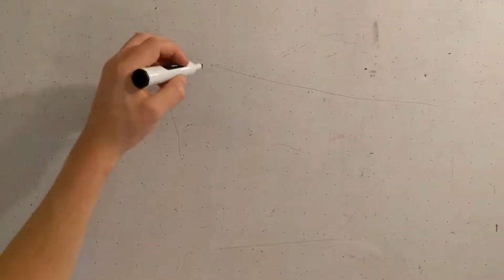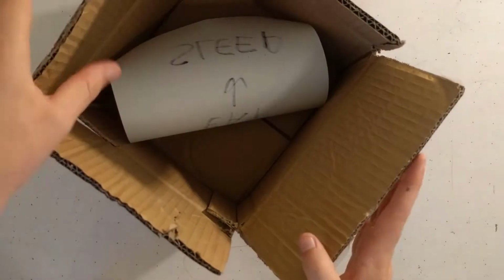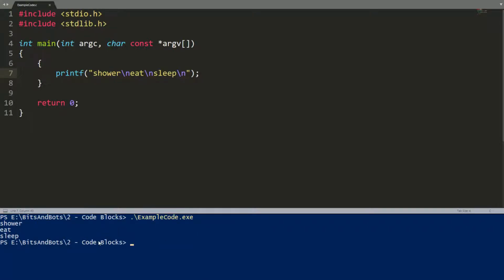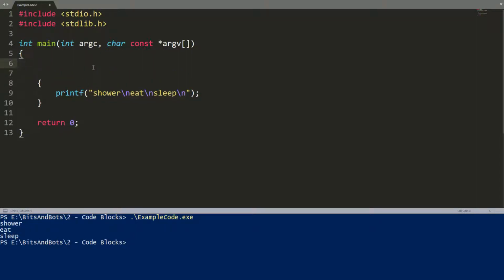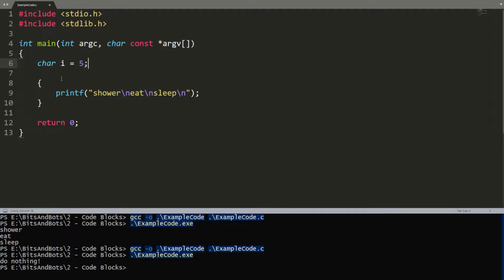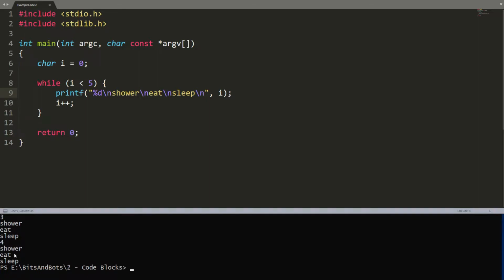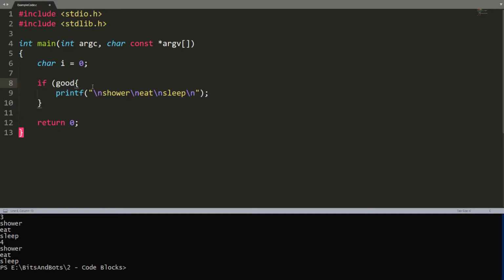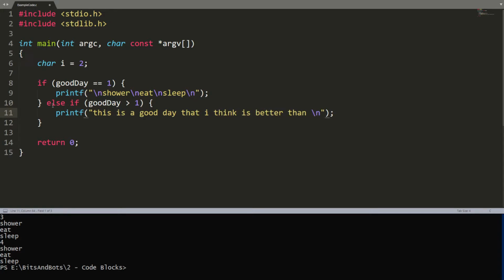How to Do Something Interesting with a Code Block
In this video I try to take a slightly different look on how a loops and conditional statements work by breaking it down into its parts.

** Challenges**
1. Create a loop that prints out the  numbers from 1 to 50 that are not divisible by 2 or 5.
2. Create a loop that prints out every other element in an array of stings.